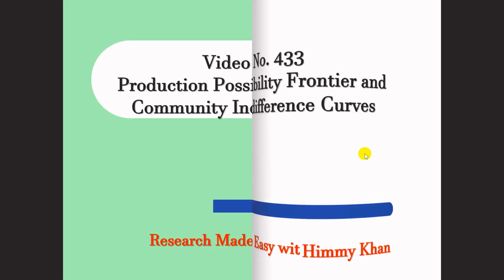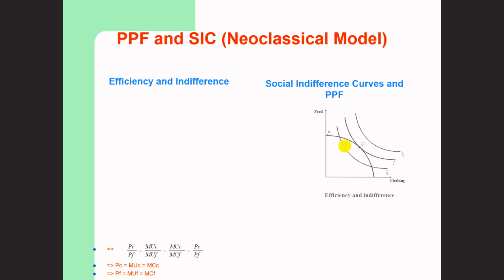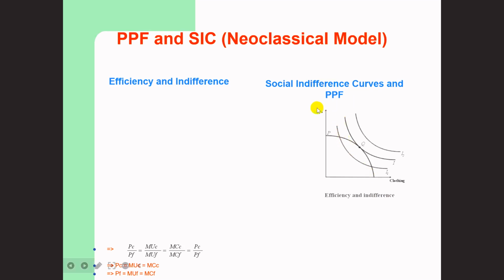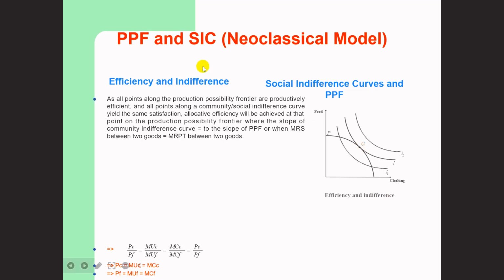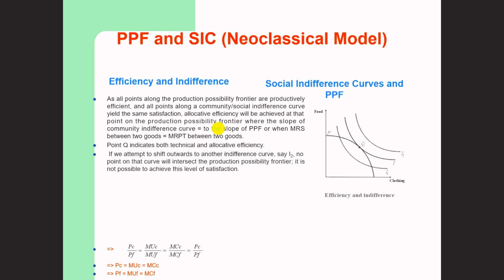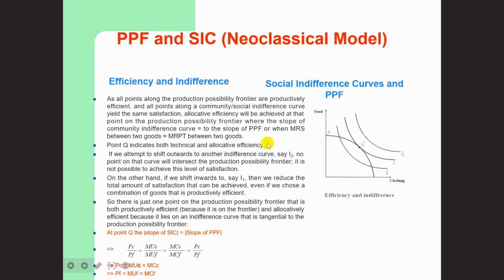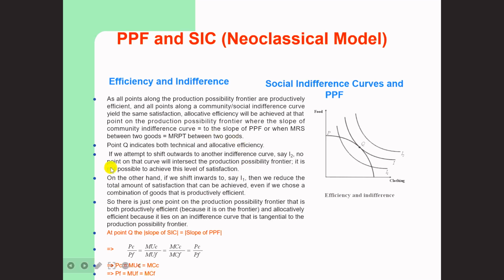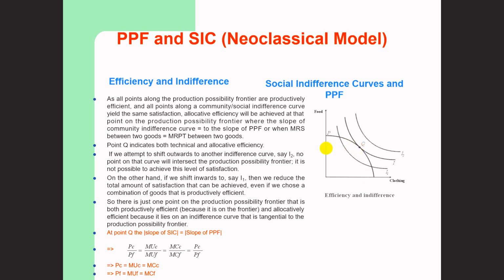433: Can we show Technical and Allocative Efficiency Simultaneously on PPF?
In this video, we show how to show that technical efficiency and allocative efficiency may take place at the same point on the Production Possibility Frontier.